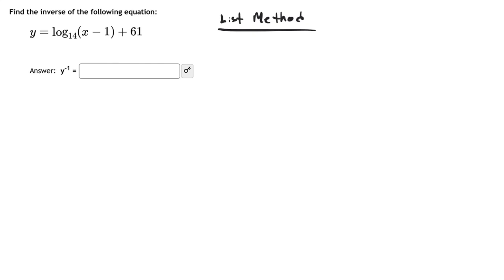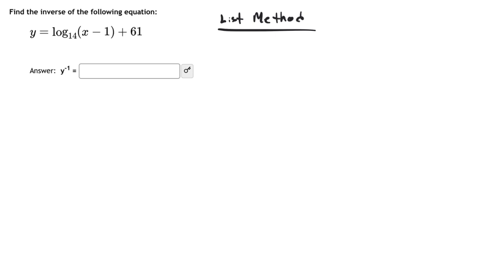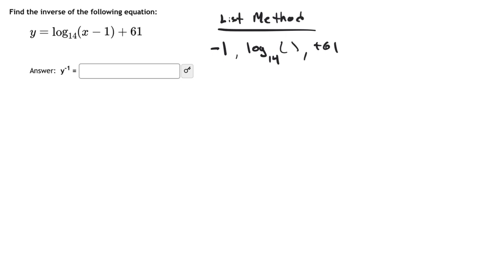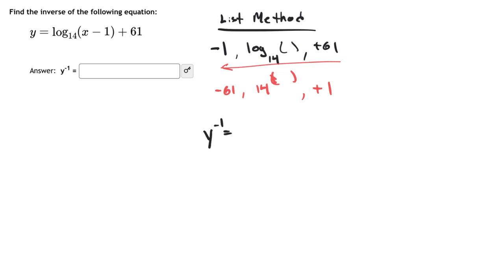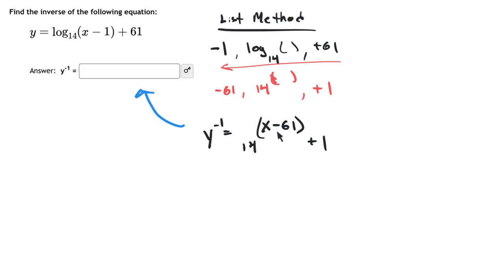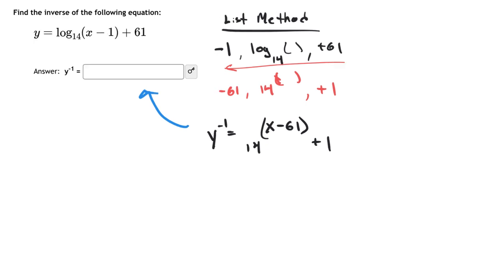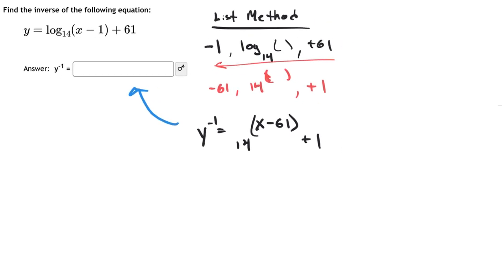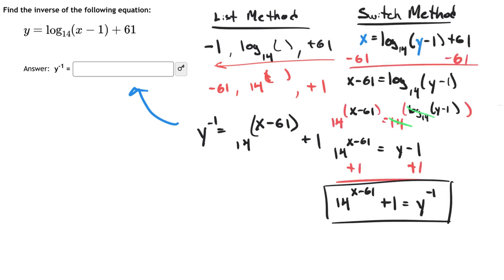LOG.1C - Inverse of a Logarithmic Equation